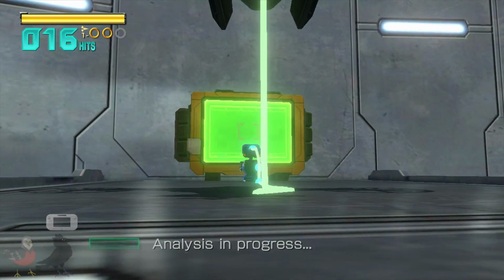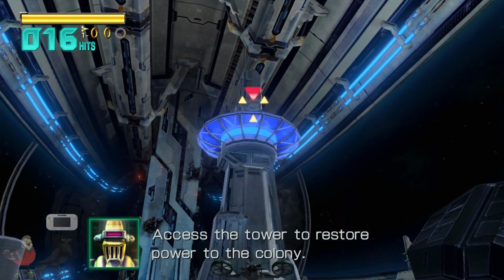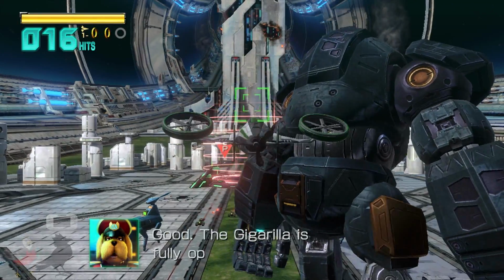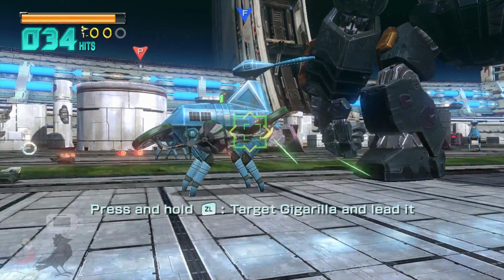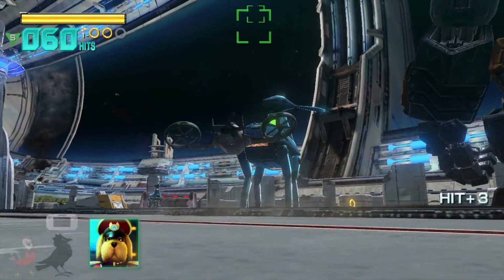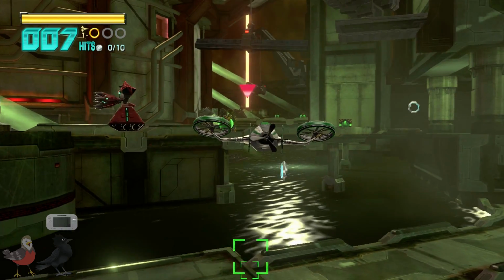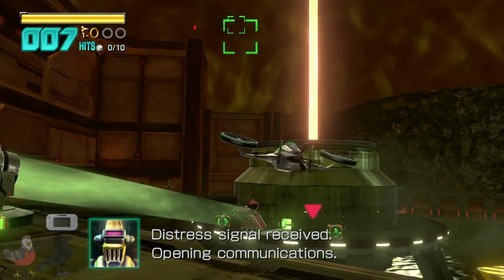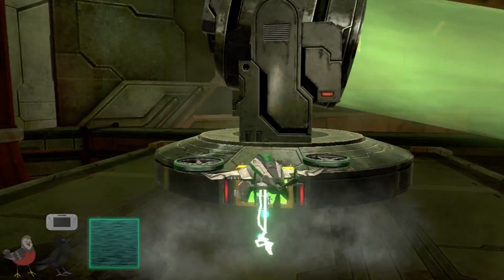Star Fox Zero: Venom Fox Meets Quiet Kat - Episode 4 - On the Branch Gaming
On the Branch today:
Enek
John

This video is not sponsored or endorsed by Nintendo, but any advertising revenue from this video will be shared with Nintendo.